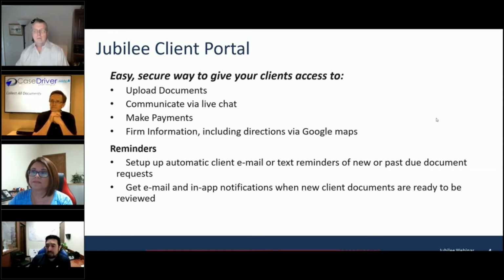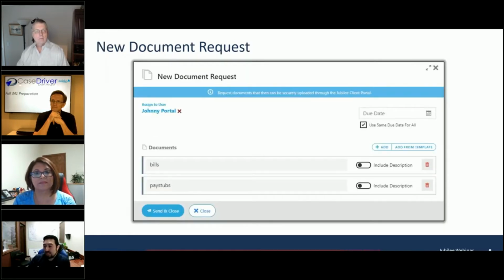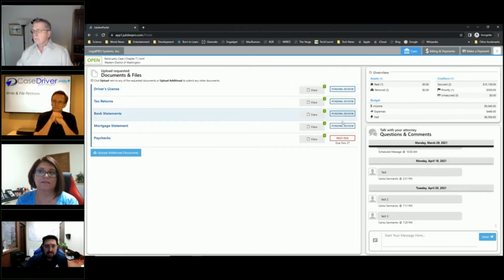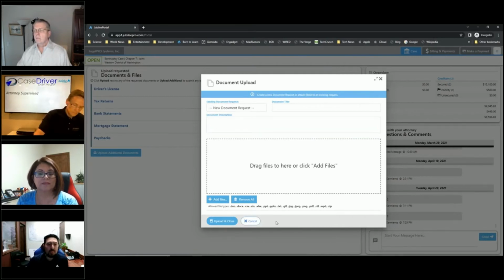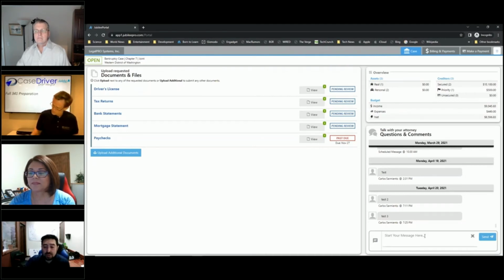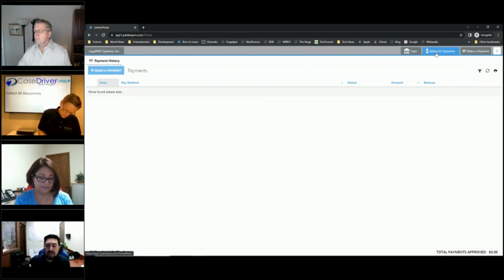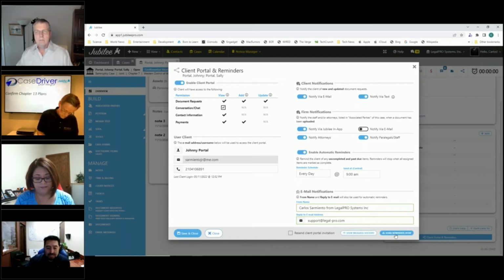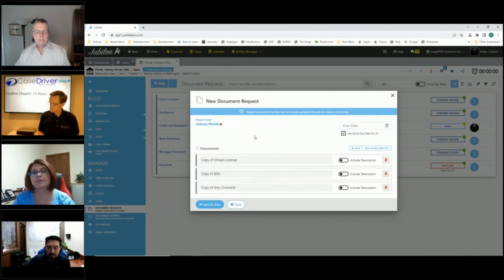Jubilee Client & Document Portal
This video was taken from our May Webinar; Jubilee Best of Breed Integrations CaseDriver Paralegal and Invoygo.

JubileePRO is an affordable bankruptcy and practice management software for legal professionals.

Our company, LegalPRO Systems, Inc., develops industry-leading software for attorneys and paralegals, supported by friendly and knowledgeable professionals.

We offer both desktop and cloud-based software, and virtual paralegal services to assist law firms either on a temporary or full-time basis.